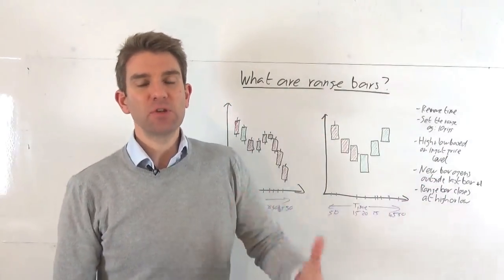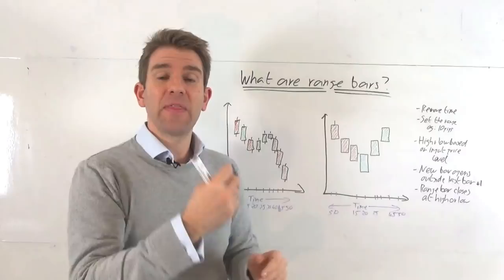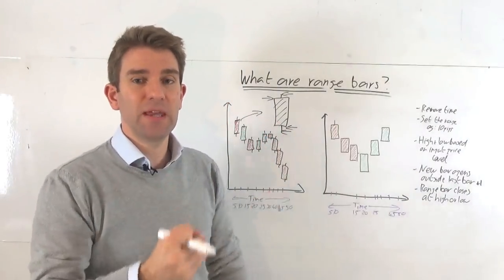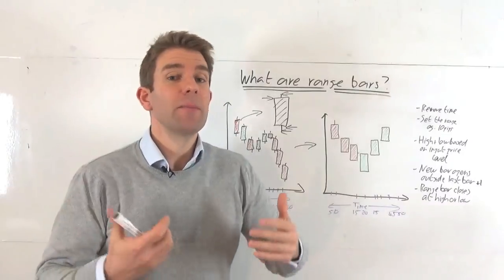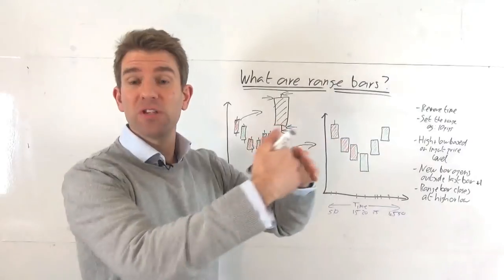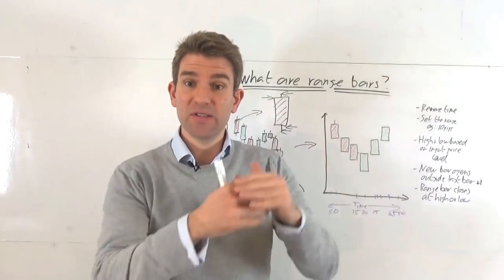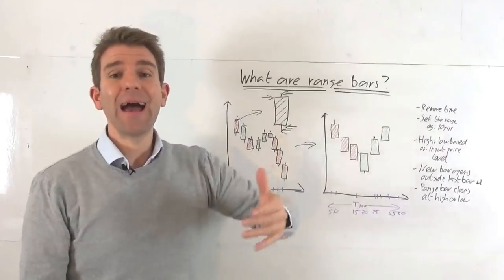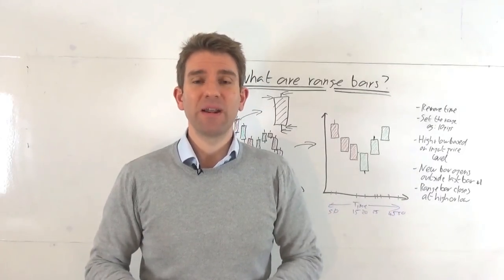How to Use Range Bars 📊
What are range bars? This is a different way of displaying price on our charts.  Most of us will use a time-based candlestick or a bar.  What are range bars?  If you look at a normal chart we normally would have them split up into time.  So we might have daily charts - each candlestick would represent 1 day.  If you have a 15 minute chart, each candlestick would represent 15 minutes.  Let's assume we are going to use a 15 minute chart as an example.  When the start of the hour goes (say 1pm) then that's the start of the candle.  A range chart removes all time from the equation - each candlestick is formed using a range as opposed to a bar.  A new bar will start and it won't end until the range is over a set amount (say 10 pips).

81.7% of retail investors lose money when trading CFDs and spread betting with this provider. You should consider whether you understand how spread bets and CFDs work, and whether you can afford to take the high risk of losing your money.